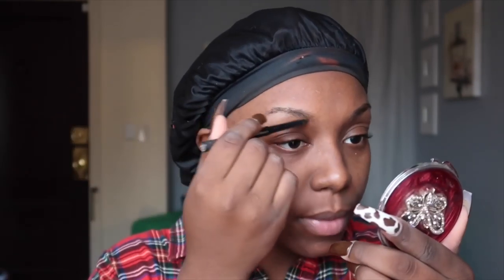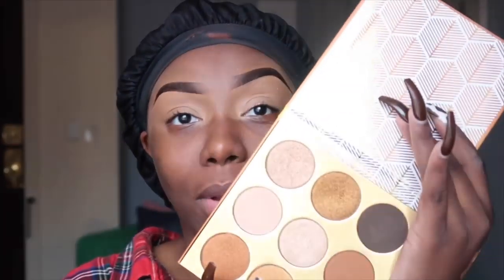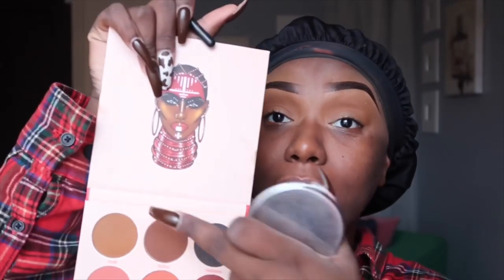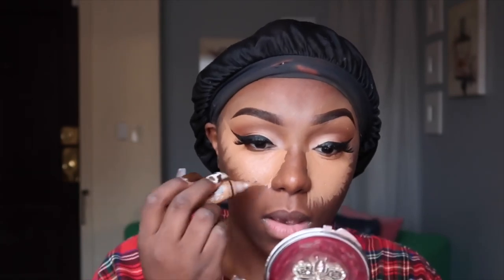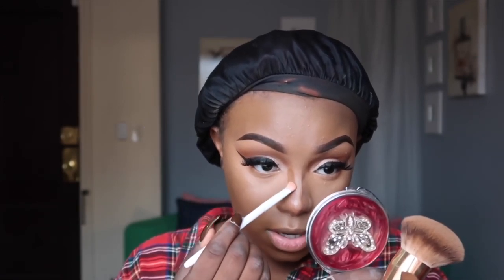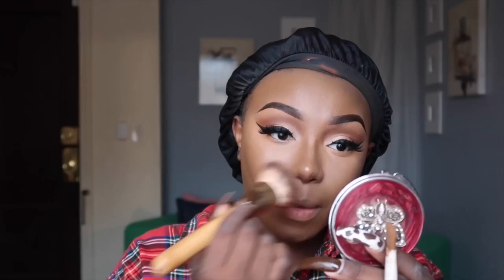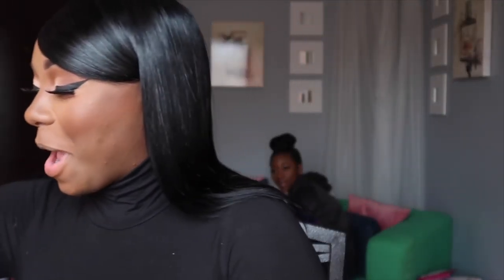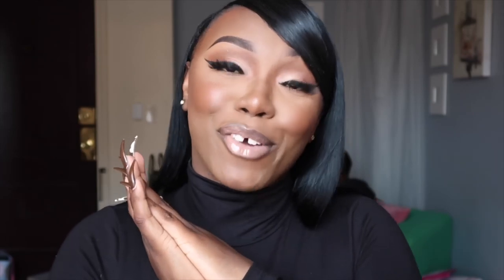BEGINNERS Make Up Soft & Simple | ROLEMODEL | GRWM : CHIT CHAT + TORY LANEZ NEW TAPE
Brows : LA COLORS BROW PENCIL IN DARK BROWN
EYES : Warrior 2 Saharan 2 Palette BY JUVIAS PLACE
LINER : BLACK RADIANCE FINE LINE LIQUID LINER
CONCEALER: Toffee Set With 330 FIT ME Pressed powder
FOUNDATION: 355 Fit Me
COVER FX IN DEEP LOOSE MATTE POWDER

Lips : BLACK LINER BROWN LINER WET N WILD (Just Peachy) Fenty Gloss

OUTFIT : Shirt FOREVER 21
Pants & Coat : H&M